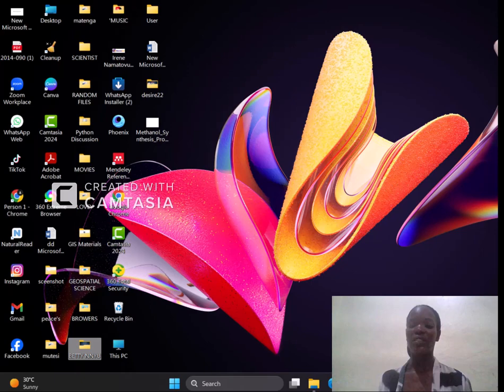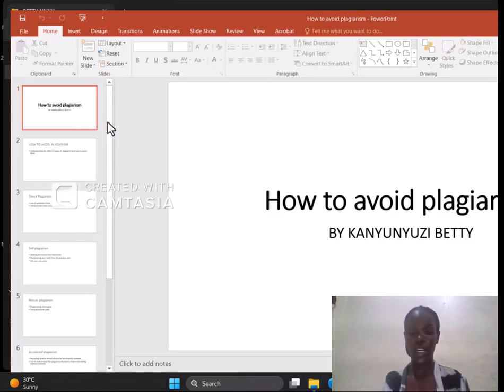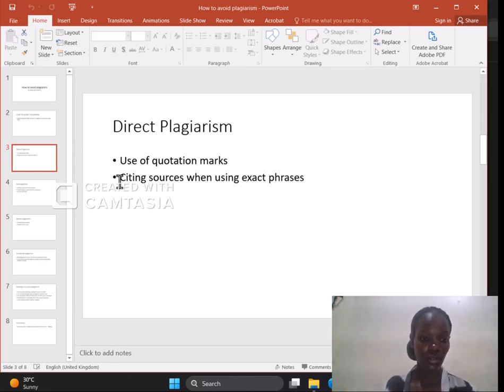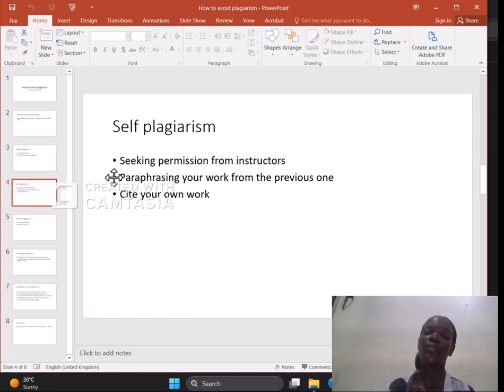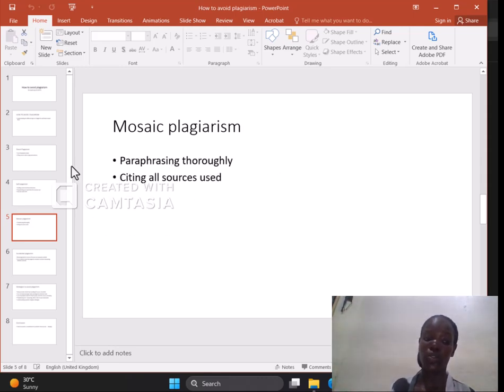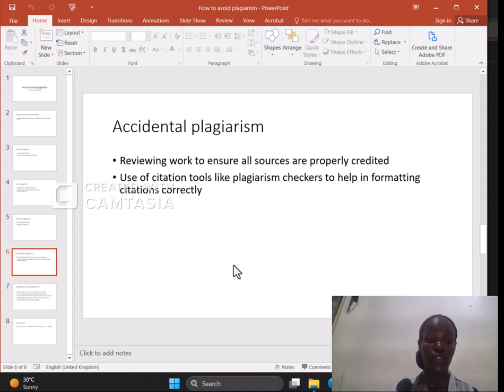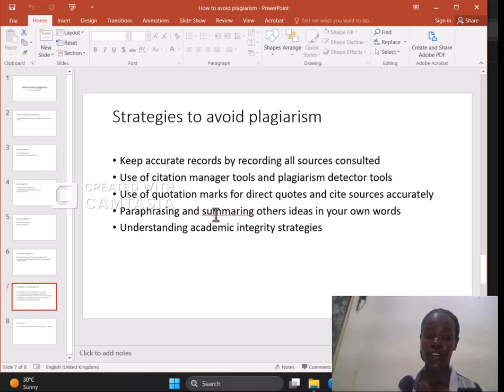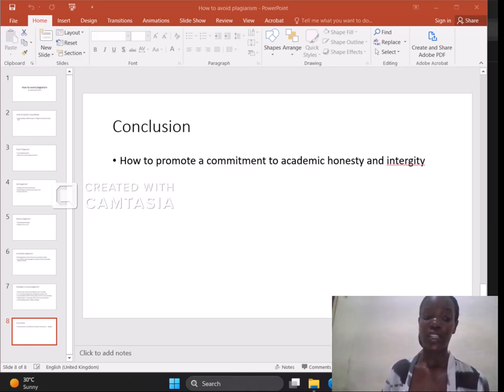HOW TO AVOID PLAGIARISM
EXALAINED WAYS  OF AVOIDING PLAGIARISM IN DETAILED